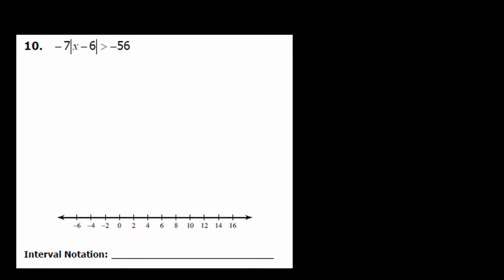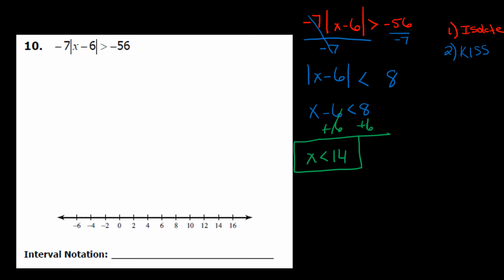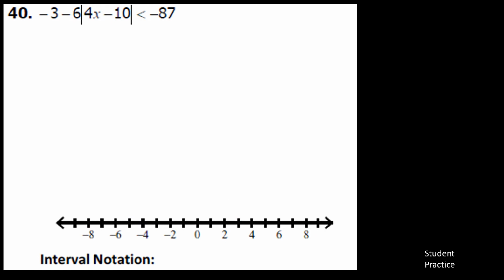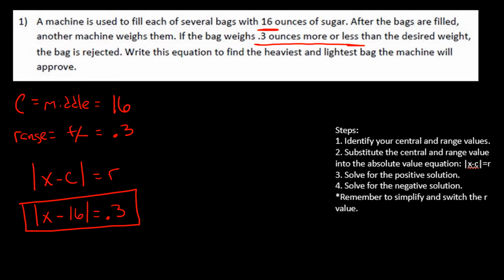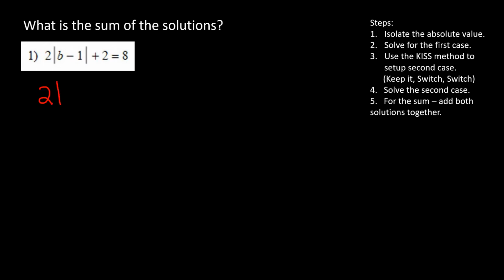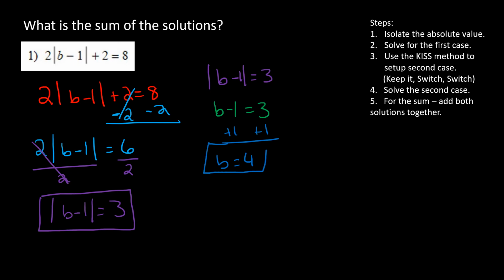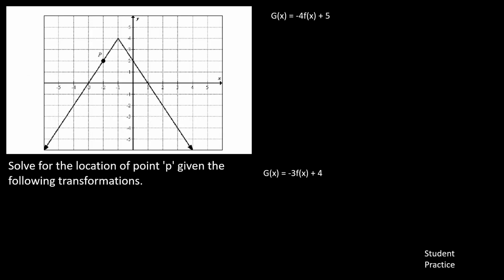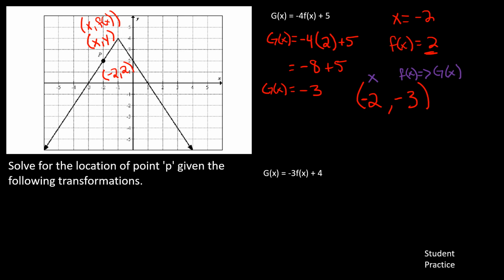SE Review Unit 2 Student Video 21 22